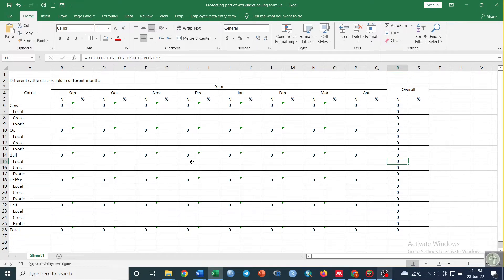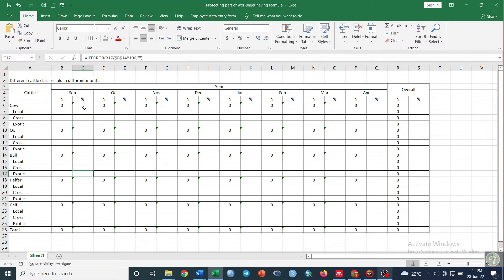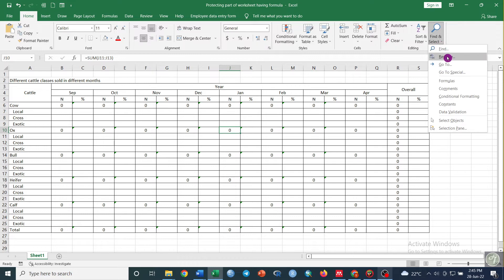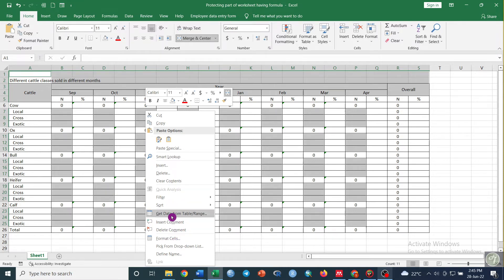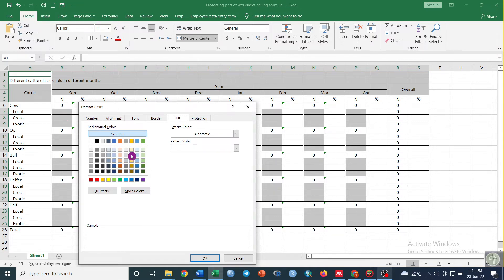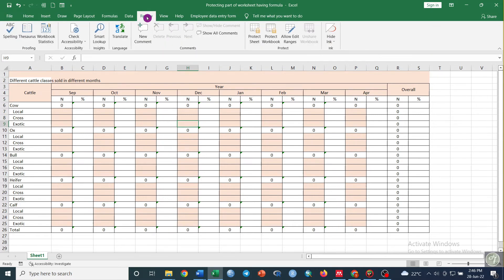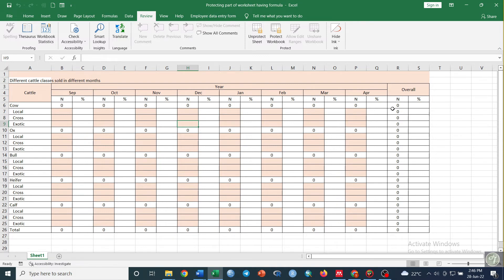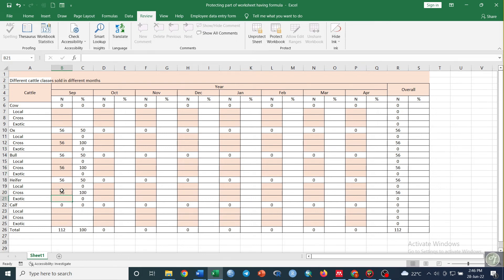Protecting formulas in excel worksheet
This video will show you how to protect cells or part of a worksheet having formula in excel file.